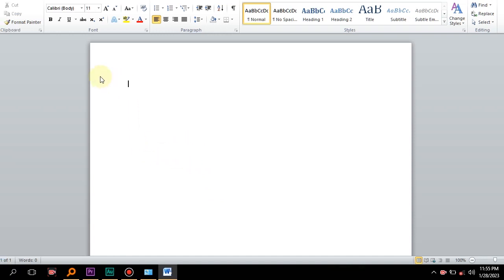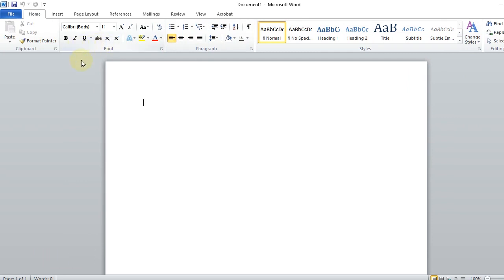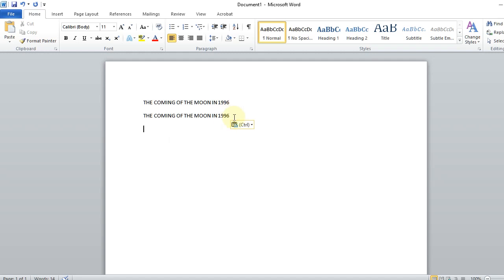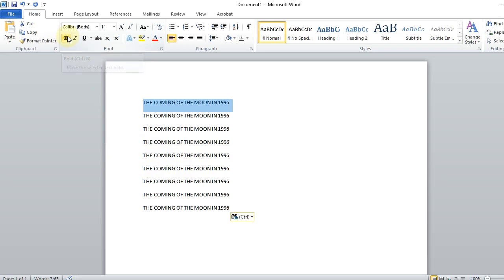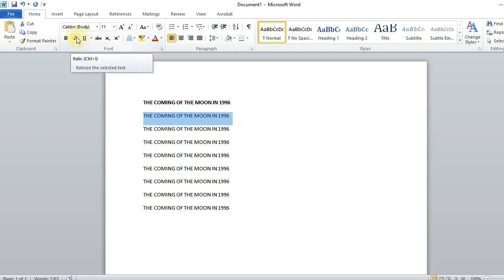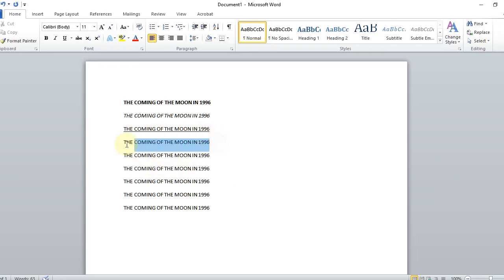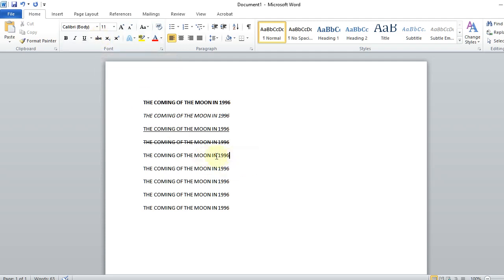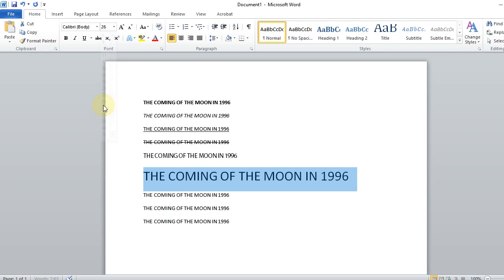How To Bold,italic and underline in Microsoft Office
in this video I will be teaching you how to bold ,underline and also italic using microsoft office .this is step by step guide so u can follow along and remember  to subscribe for more videos like this.
windows 10
microsoft office
bolding
italic
underline
office 2016
office 2010
office 2007
typing
microsoft office software
document